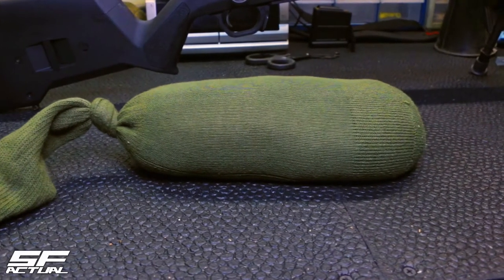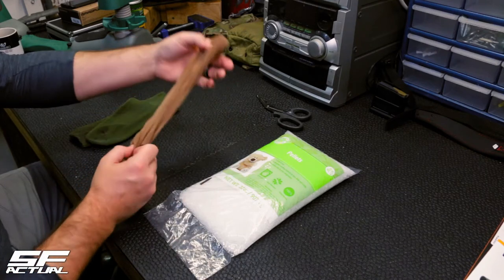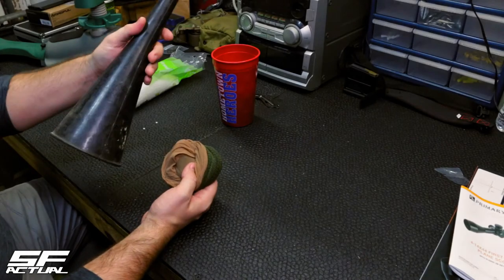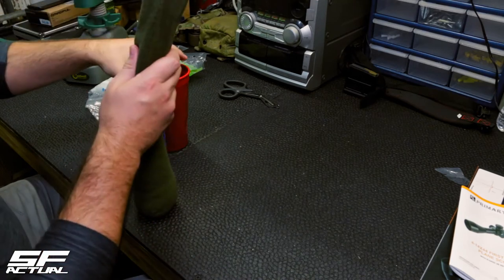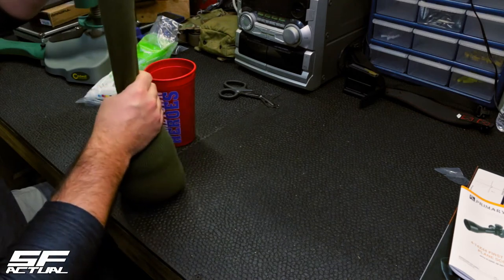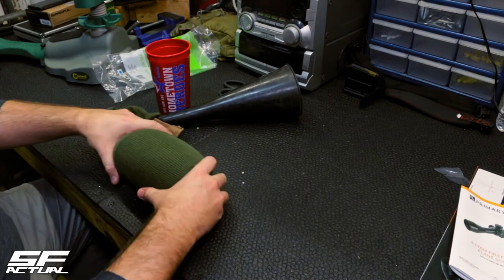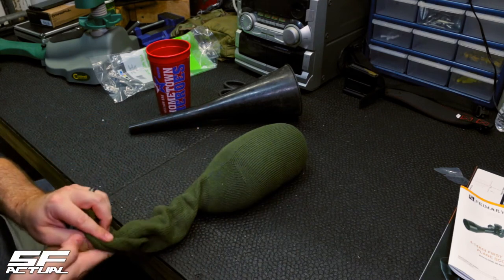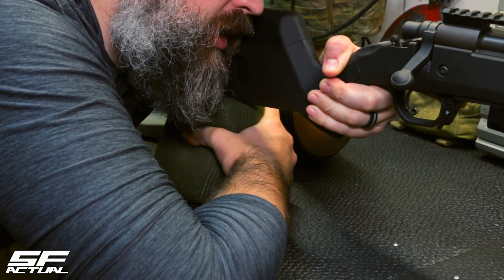DIY Build: Rifle Rest Bag - Sniper Sock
Special Forces Operator shows you how build an inexpensive DIY Rifle Rest - Sniper Sock.

Rick, with SF Actual, served in the U.S. Army as a Special Forces (Green Berets) Operator. Now he uses his knowledge and skill-sets to train others to be prepared in all situations. From shooting tactics, hand-to-hand combat, surveillance, counter-surveillance, survival techniques, situational awareness, hostage resistance training, active shooter reaction plans, weapons and tactical gear reviews, he is bringing you the most relevant and effective methods out there to address the tough situations in life.